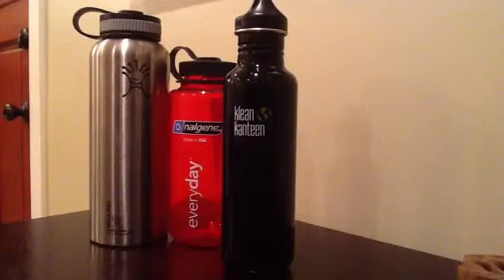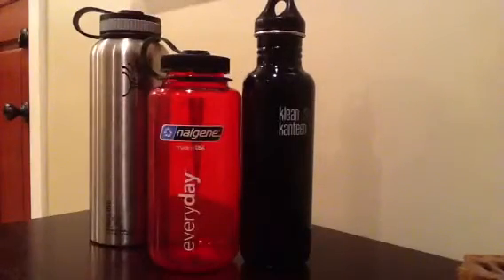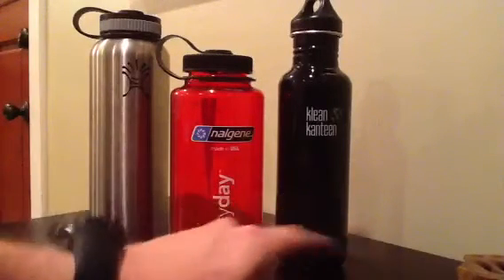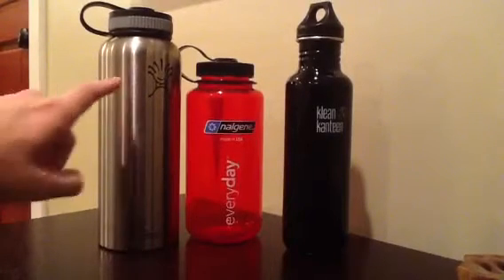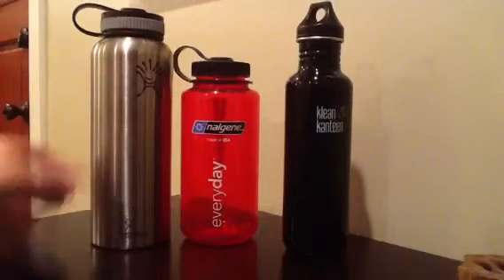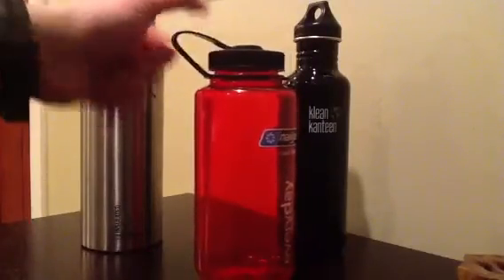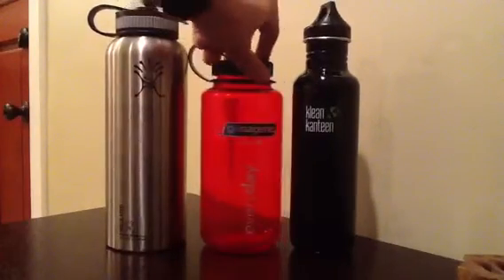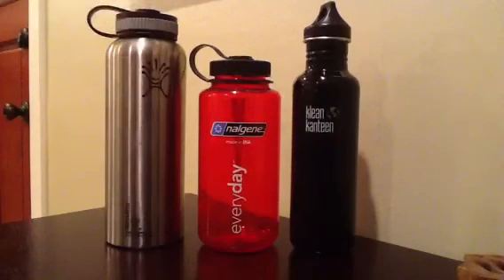Hydro Flask Review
Looking for the best water bottle? Look no further...